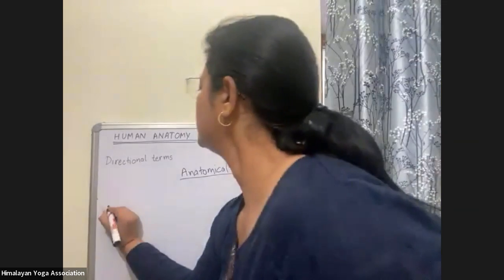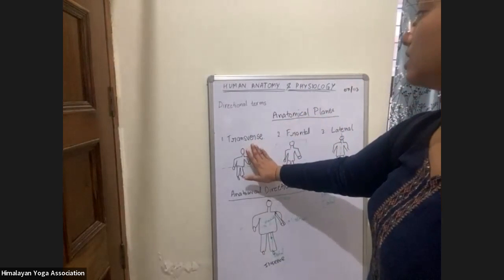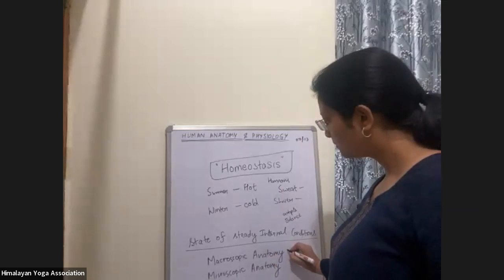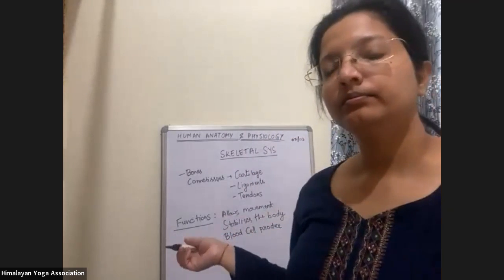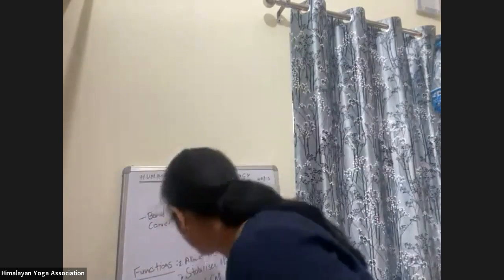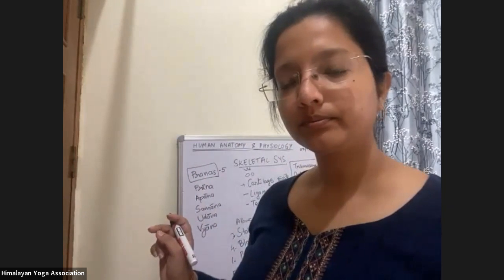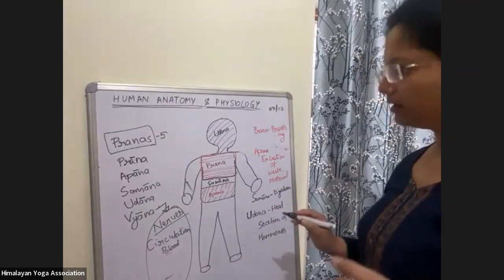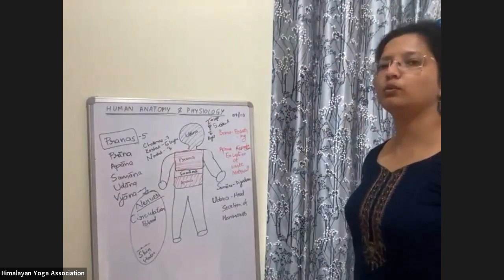𝐃𝐚𝐲-𝟑 || 𝐙𝐨𝐨𝐦 𝐂𝐥𝐚𝐬𝐬 || 𝟐𝟎𝟎 𝐇𝐨𝐮𝐫 𝐀𝐧𝐚𝐭𝐨𝐦𝐲 𝐂𝐥𝐚𝐬𝐬 || 𝐎𝐧𝐥𝐢𝐧𝐞 𝐘𝐨𝐠𝐚 𝐓𝐞𝐚𝐜𝐡𝐞𝐫 𝐓𝐫𝐚𝐢𝐧𝐢𝐧𝐠 𝐂𝐨𝐮𝐫𝐬𝐞